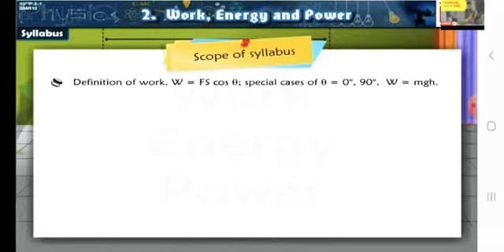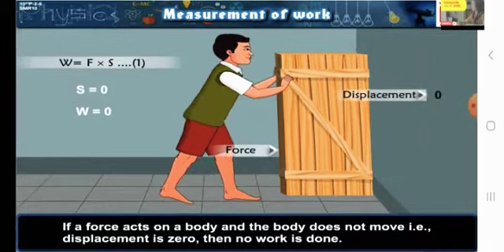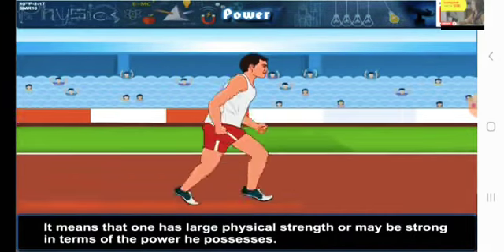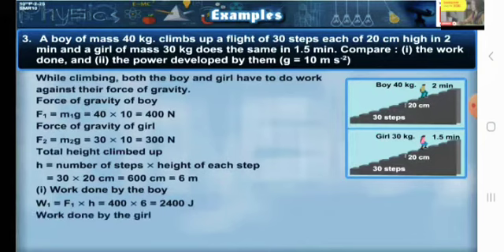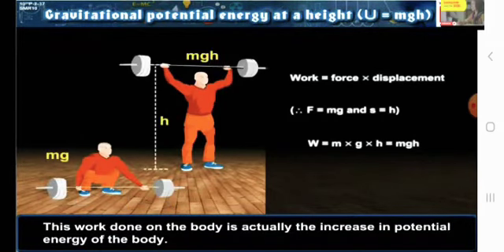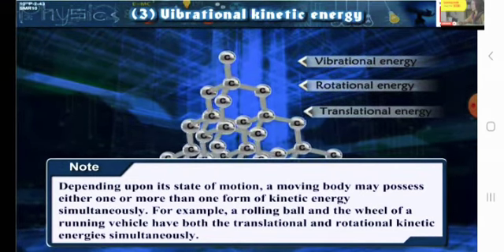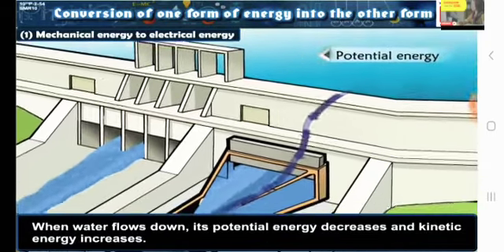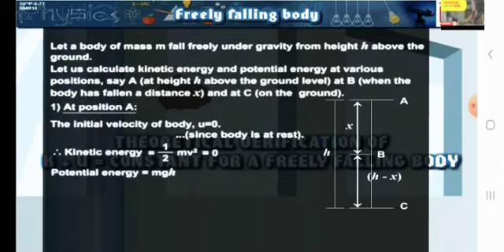ICSE Class 10 Physics - Work,Power and Energy.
ICSE Class 10 Physics syllabus